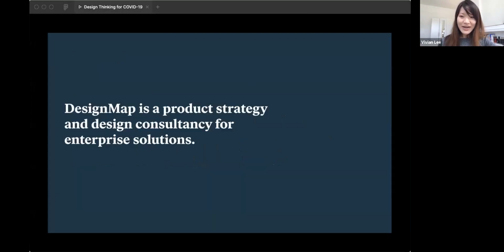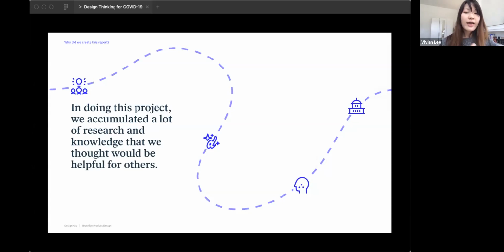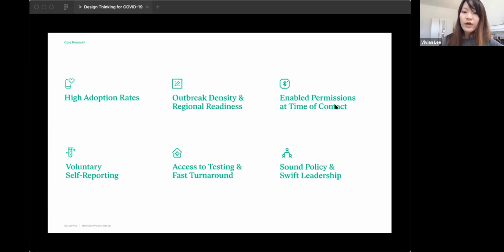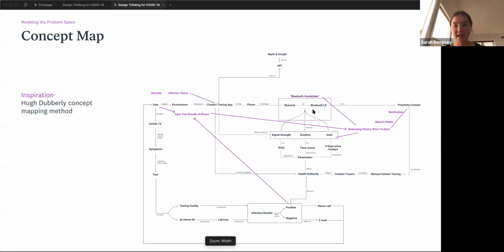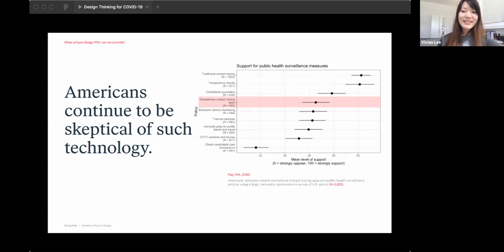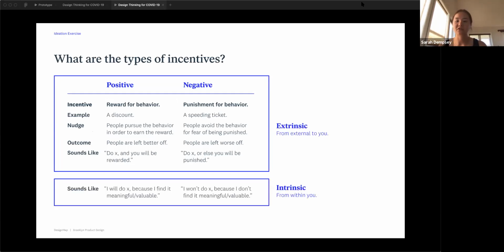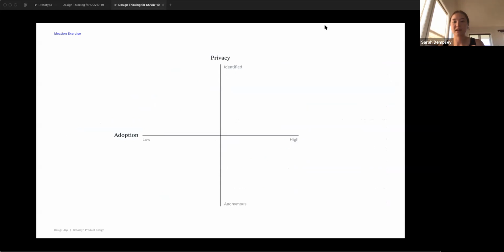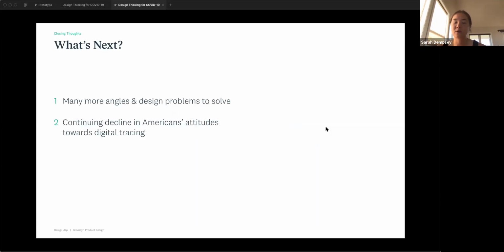Design Thinking for COVID-19 by Sarah Dempsey and Vivian Lee @ DesignMap - June 16, 2020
Design Thinking for COVID-19
by Sarah Dempsey and Vivian Lee @ DesignMap

This talk features a case study of The State of Contact Tracing—a recent report leveraging design methods to identify practical solutions for expediting our collective return to normal life, safely and swiftly.

In this talk, the authors, Vivian and Sarah, will share the design methods they used to comprehend the problem space and their scenario-driven ideation process. Join us for this timely conversation about how design can cut across divergent perspectives to show us the way forward out of this pandemic.

Sarah and Vivian are the authors and designers behind The State of Contact Tracing report. They are colleagues at DesignMap, a product strategy & design consultancy in San Francisco that discovers, unlocks and shapes the hidden power of digital products for the world’s most ambitious enterprises.